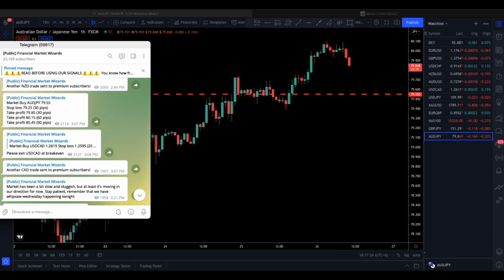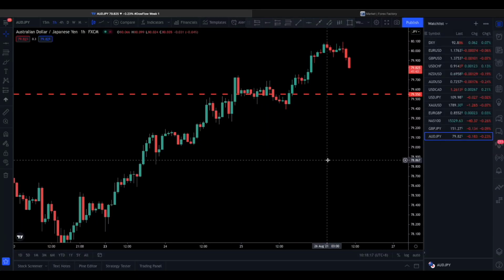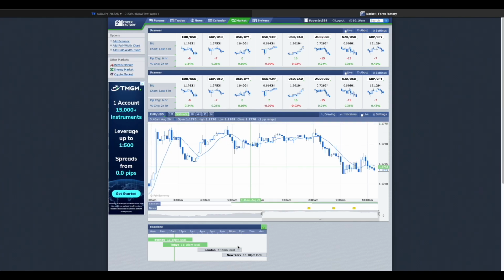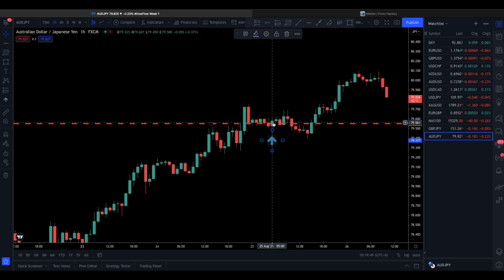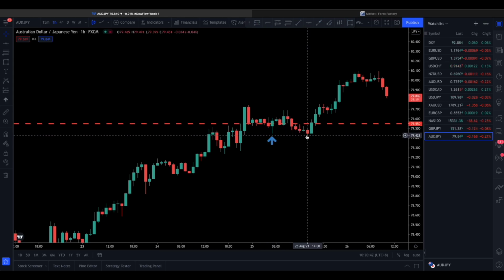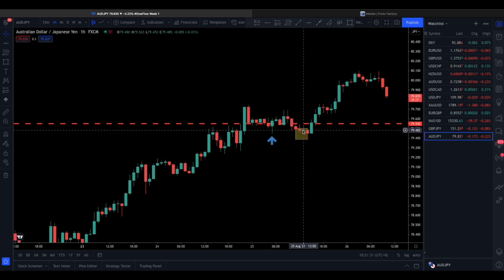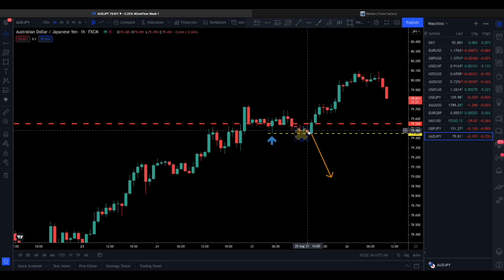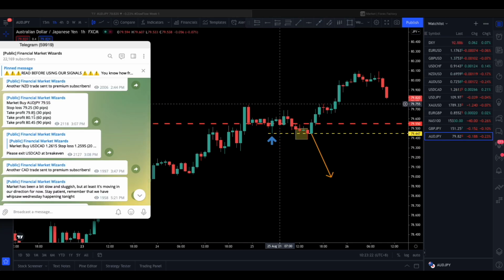How You're Being Manipulated & Tricked in Forex: Buying AUDJPY Case Study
How You're Being Manipulated & Tricked in Forex: Buying AUDJPY Case Study! In this video we go over the AUDJPY trade that we took.